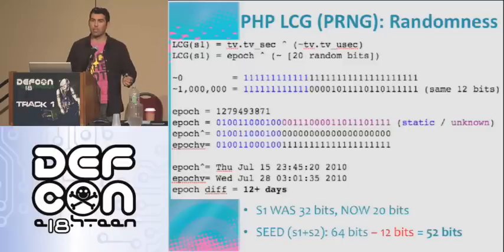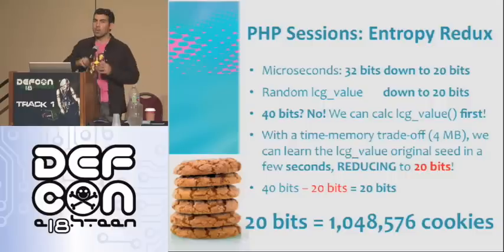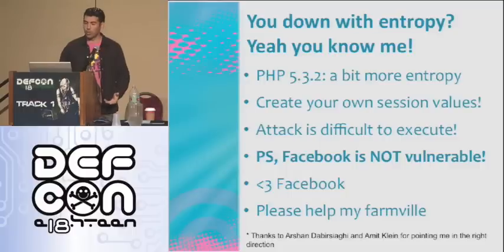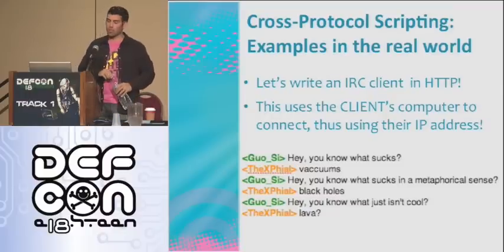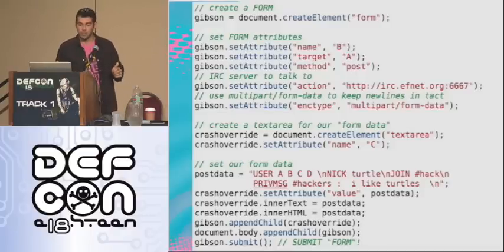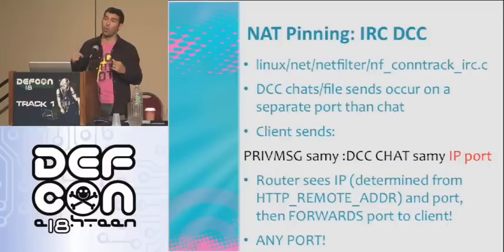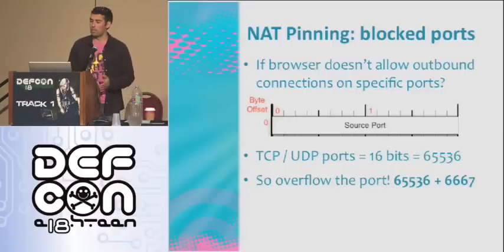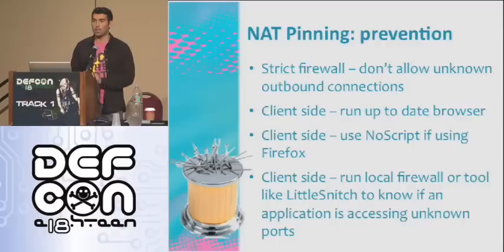DEFCON 18: How I Met Your Girlfriend 2/3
Speaker: Samy Kamkar

How I Met Your Girlfriend: The discovery and execution of entirely new classes of Web attacks in order to meet your girlfriend.

This includes newly discovered attacks including HTML5 client-side XSS (without XSS hitting the server!), PHP session hijacking and random numbers (accurately guessing PHP session cookies), browser protocol confusion (turning a browser into an SMTP server), firewall and NAT penetration via Javascript (turning your router against you), remote iPhone Google Maps hijacking (iPhone penetration combined with HTTP man-in-the-middle), extracting extremely accurate geolocation information from a Web browser (not using IP geolocation), and more.